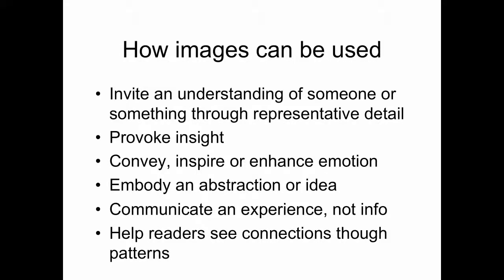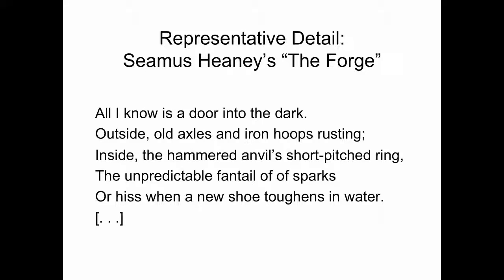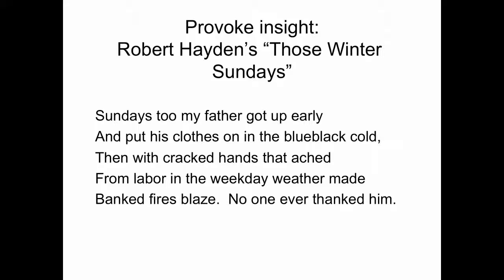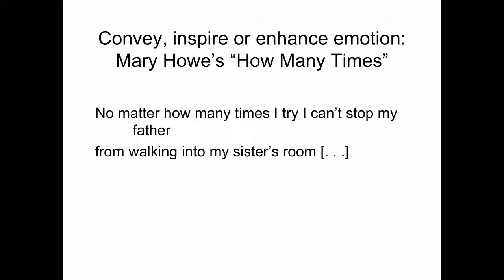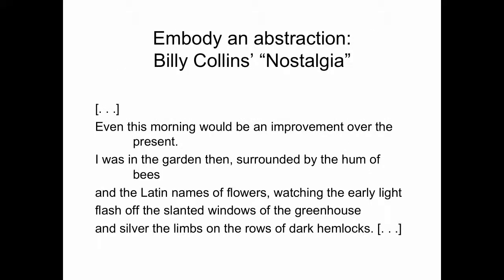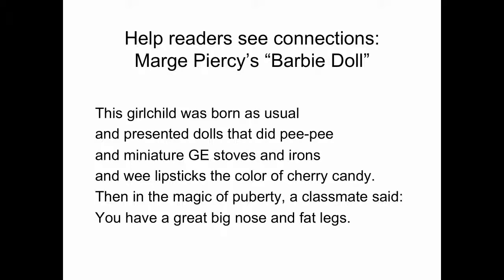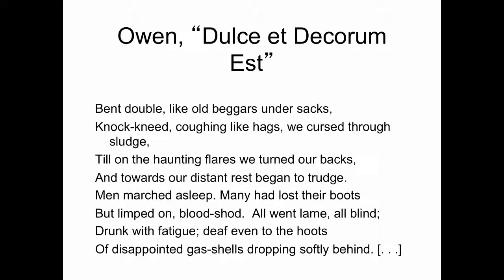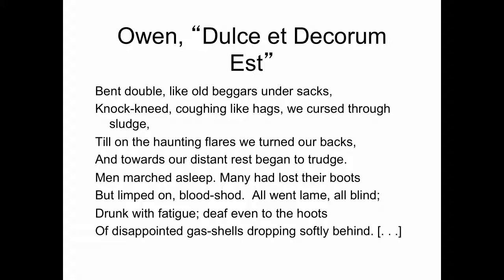Poetry Writing: Images, or Show, Don't Tell pt 2